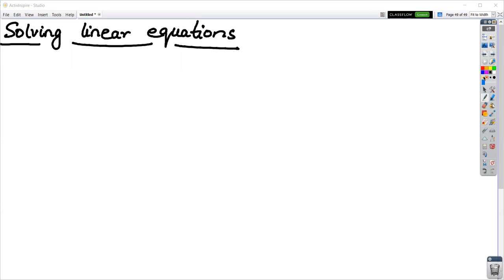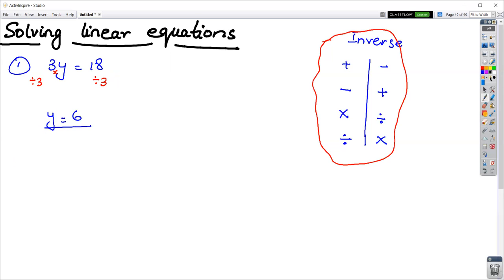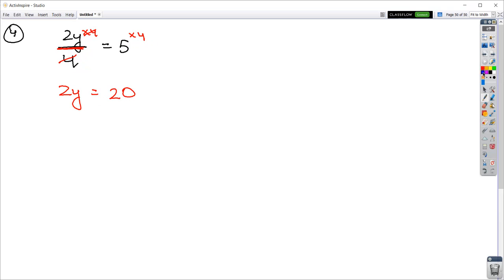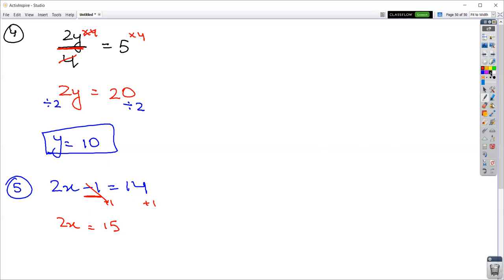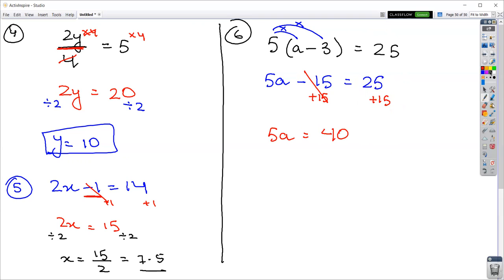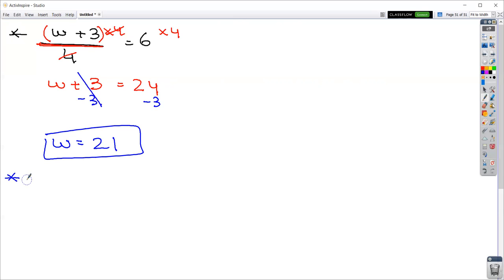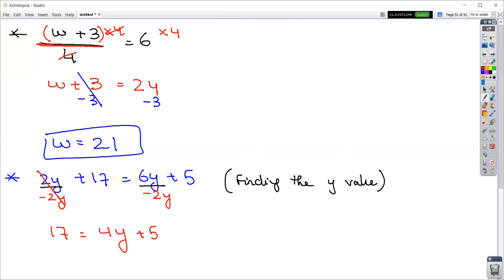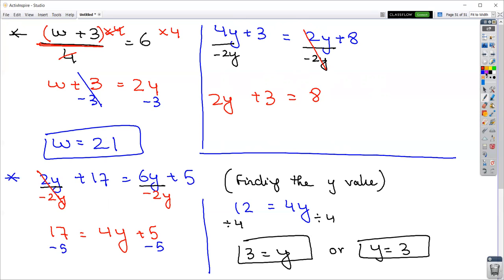Solving Linear Equations - Algebra - Year 7- 11 GCSE Math